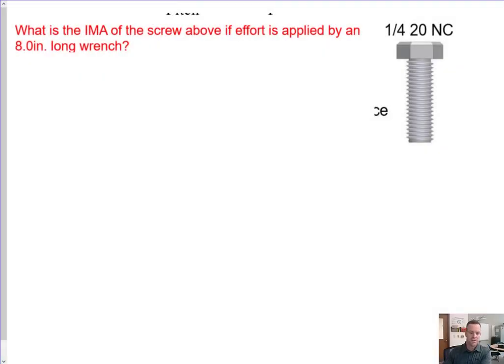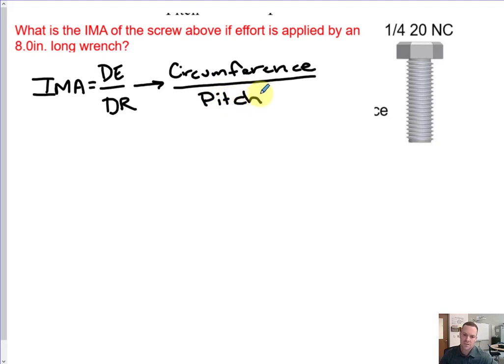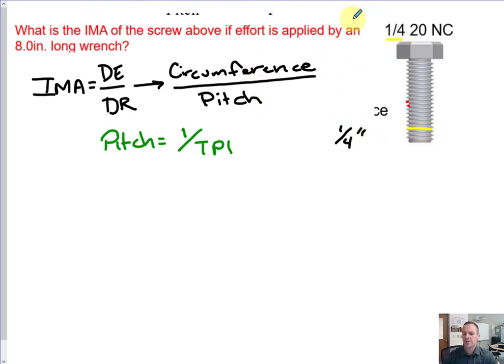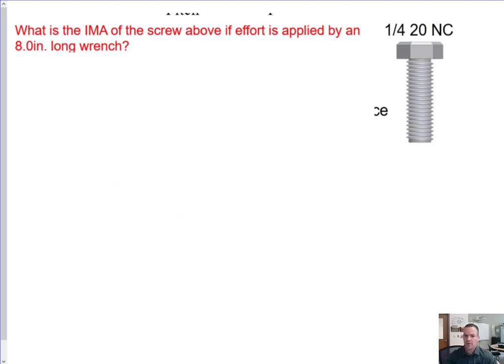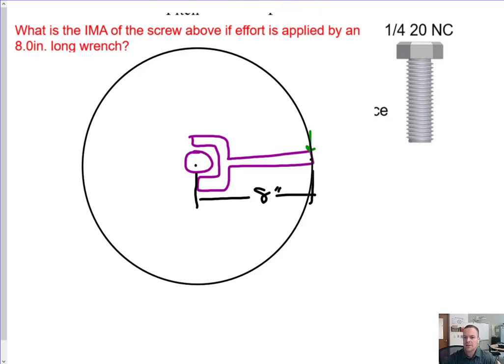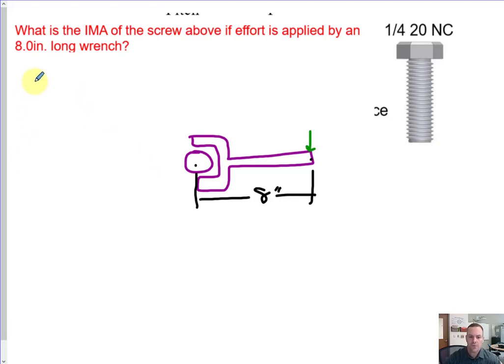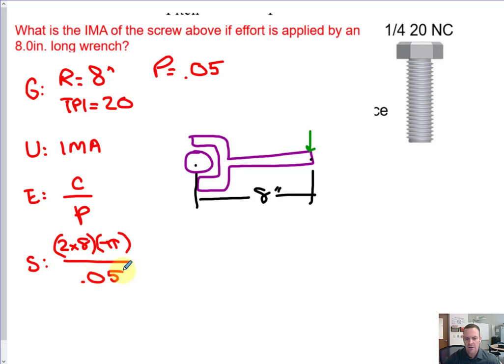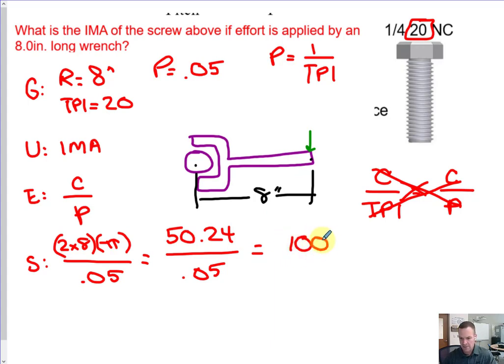Unit 1.1 Simple Machines Calculating IMA of a Screw